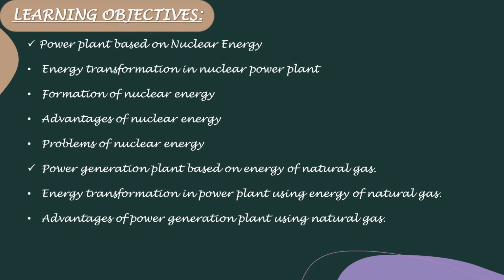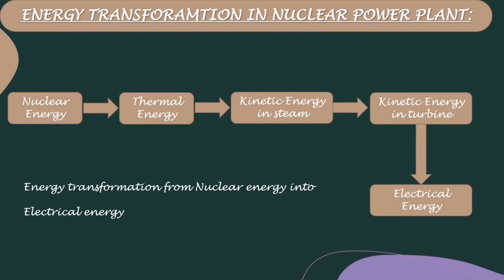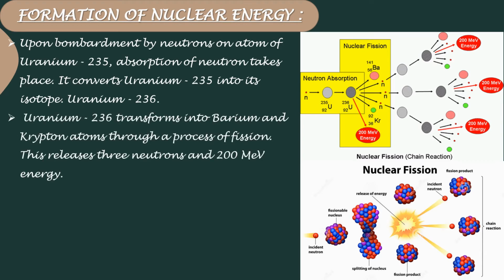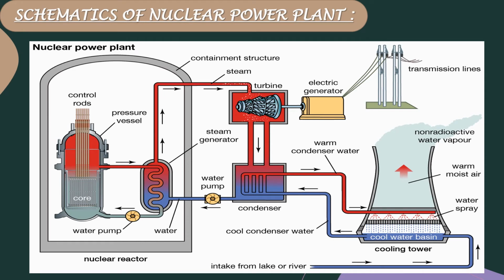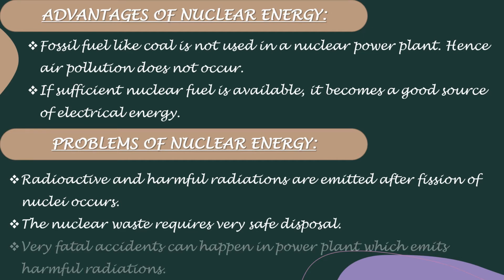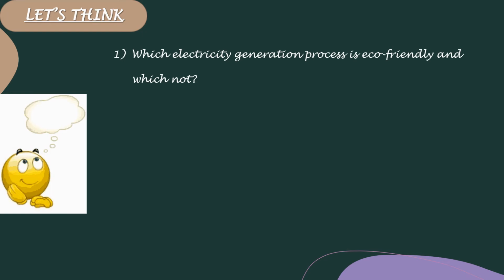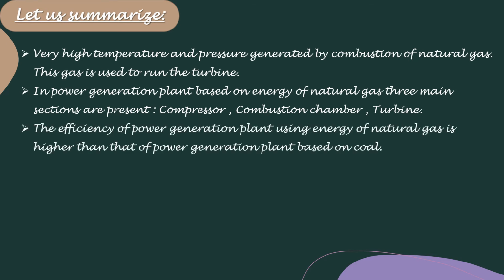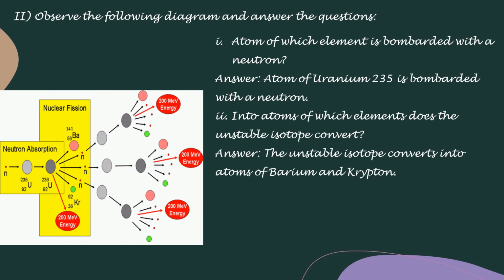Standard: X, Subject: Science 2, Topic: Towards Green Energy Module-2.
This Video is Presented by Jagjeet Kaur, explaining the topic "Towards Green Energy Module-2" for standard X.